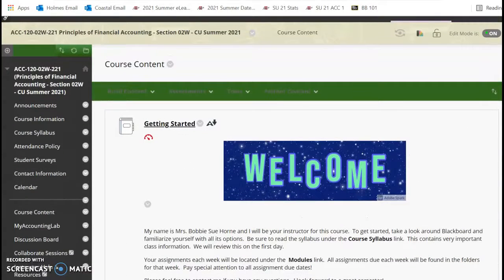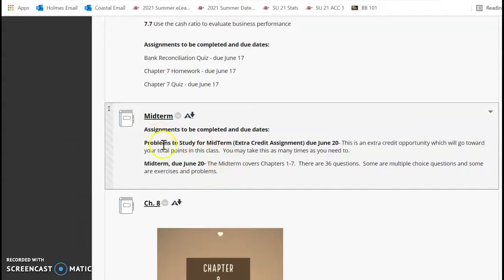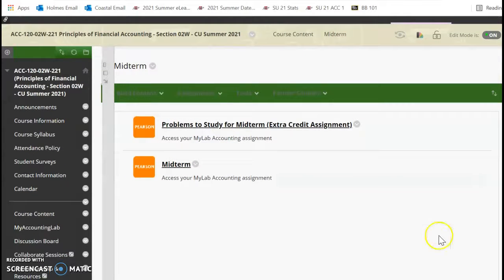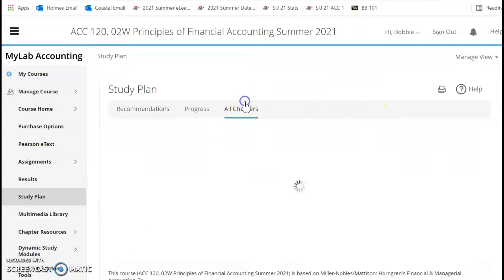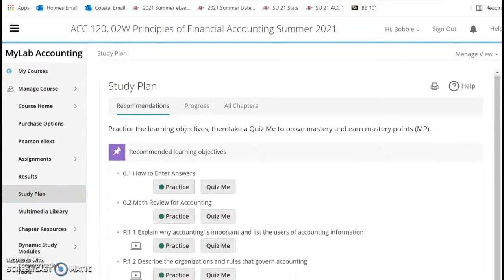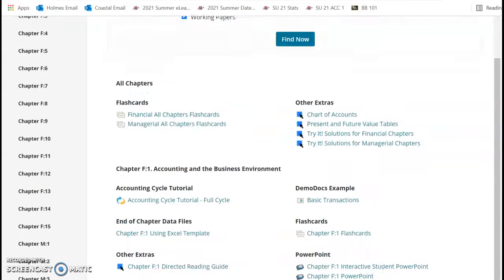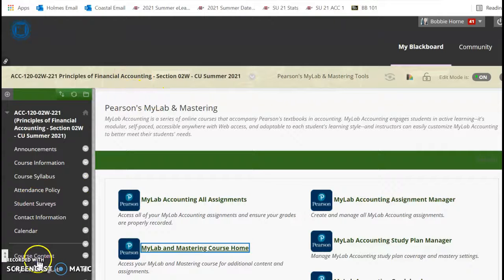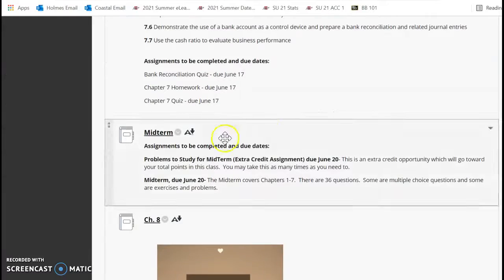Coastal ACC Midterm Prep/Review